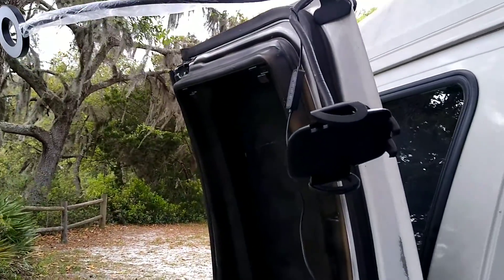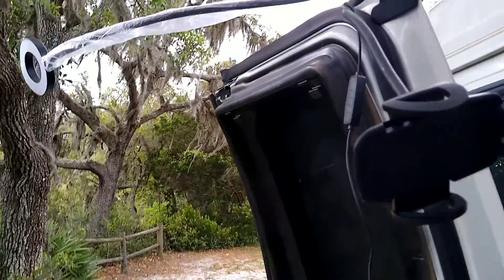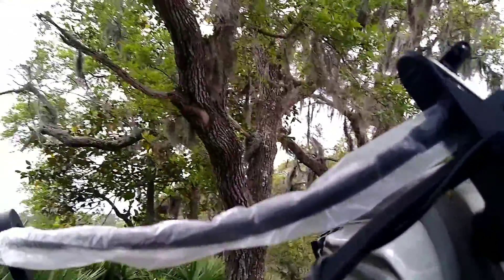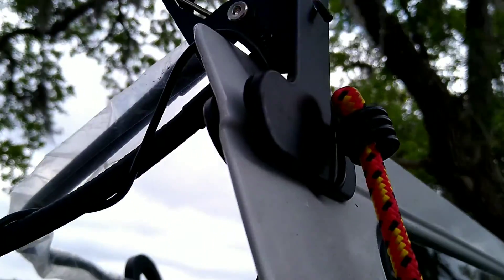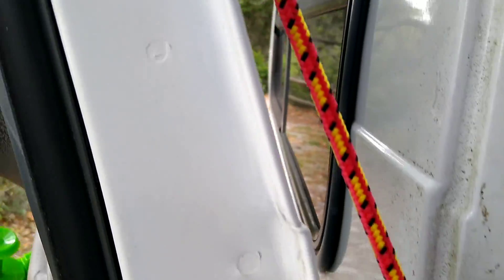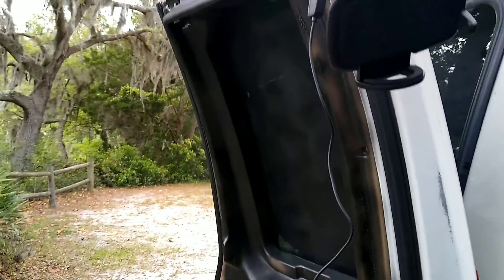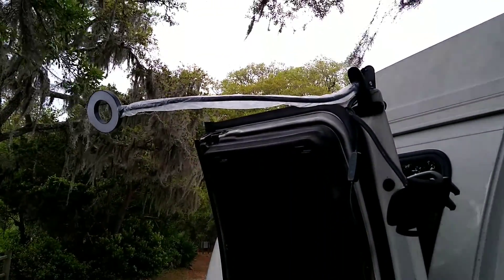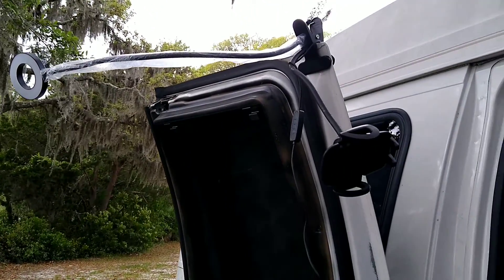selfie phone holder hack